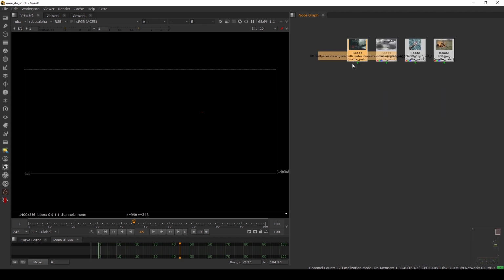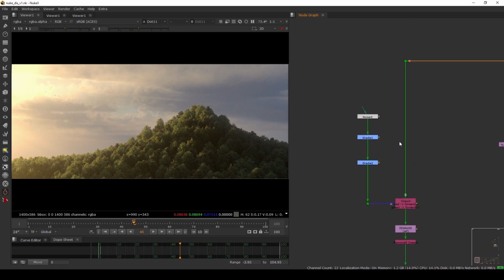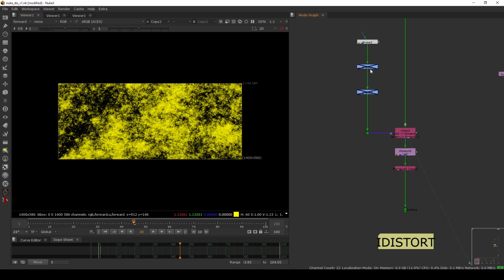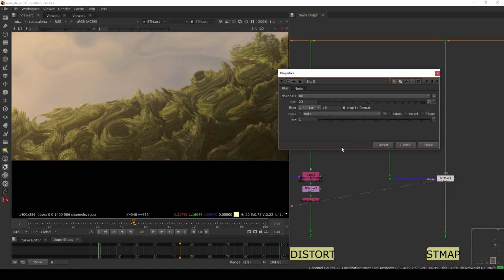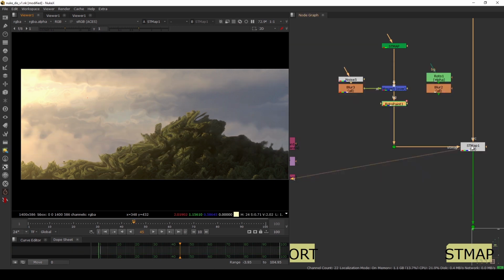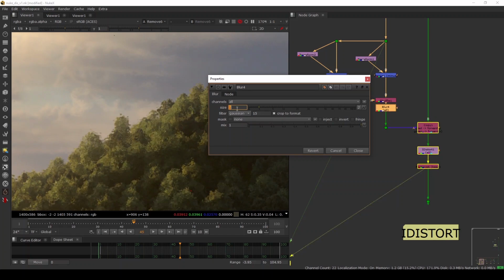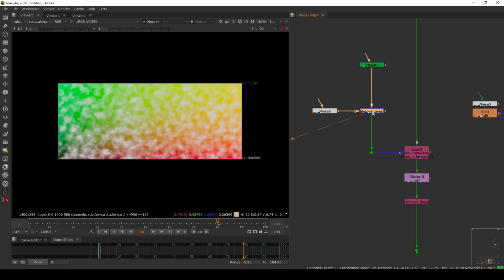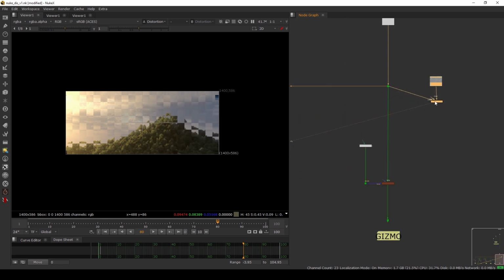Nuke Distortion Workflow Guide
Hello guys welcome to another nuke guide tutorial in this one i'm going to show you how to setup distortion in nuke how to make distortion map in nuke and different ways to do distortion and gizmo overview as well i hope this will be helpful for you guys.

Chapters:
00:00 Intro
00:22 Distortion Examples
01:37 Flow
02:48 Distortion Setup IDistort
06:50 Distortin Setup STMAP
08:00 Distortion Gizmo/Toolset
10:41 Manipulate Distortion Map Setups
16:52 My Distortion Toolset
17:51 Outro